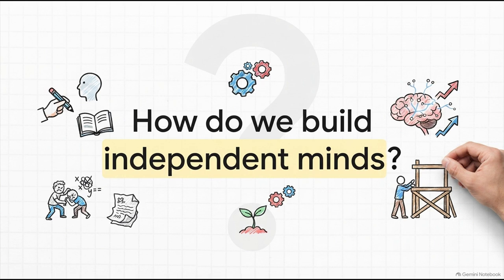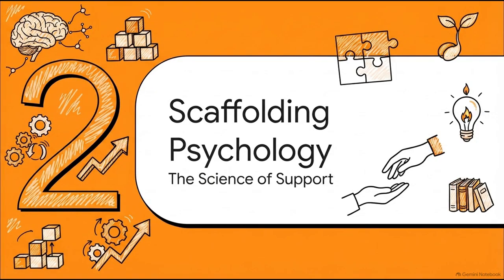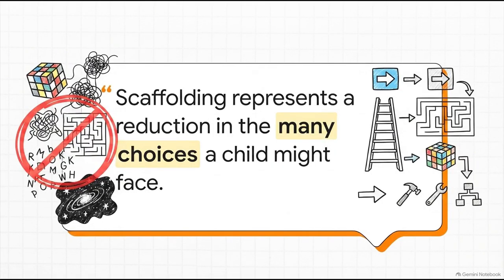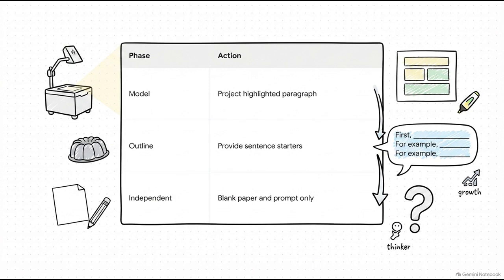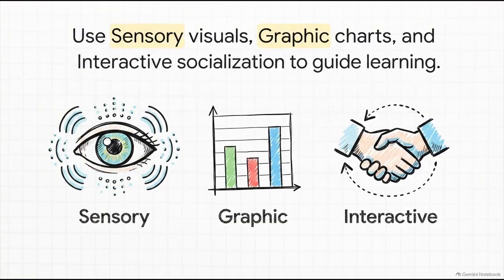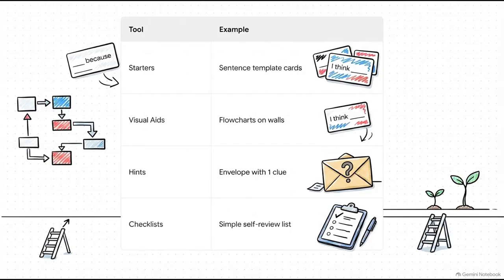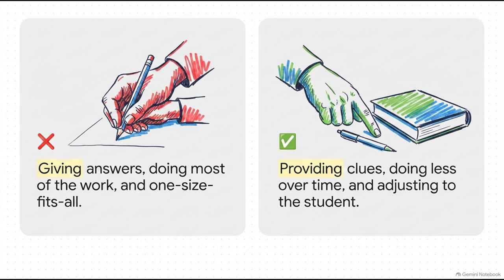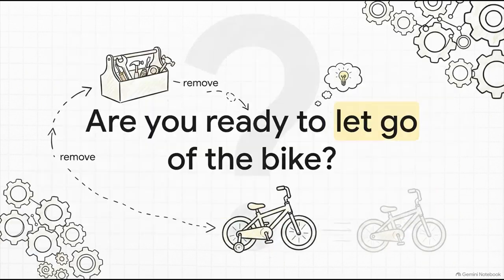Scaffolding in teaching